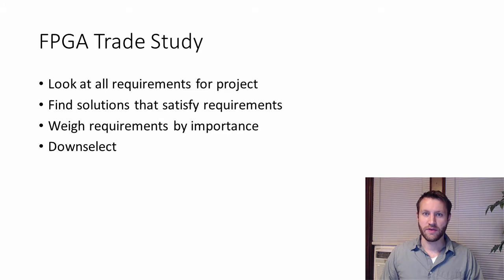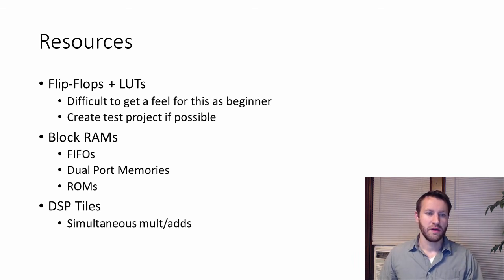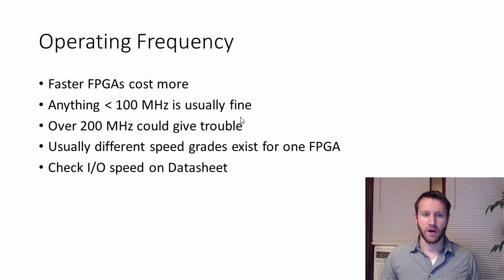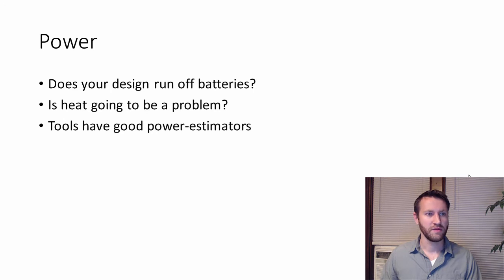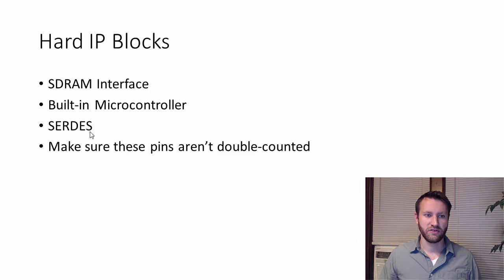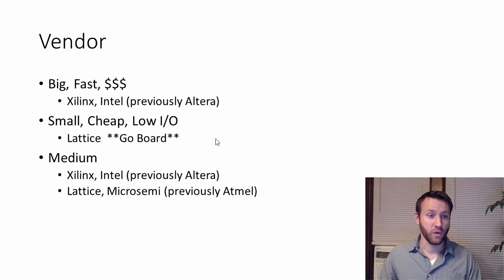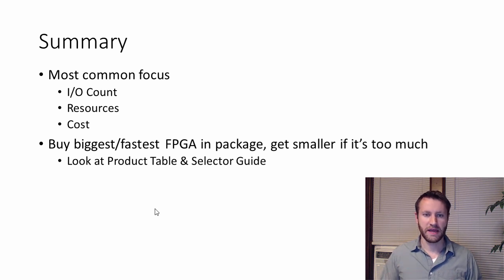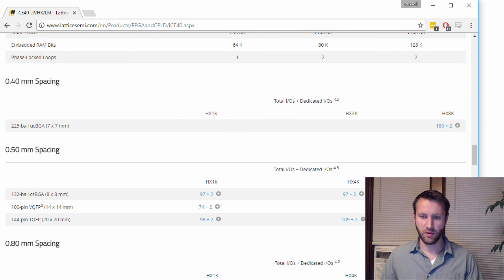How to Choose an FPGA for your design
Learn how to weigh all requirements and create a trade study to choose which FPGA is right for your needs.  This video shows all of the options available when picking an FPGA.  There are a lot!  You need to determine what is important for your design and choose an FPGA that satisfies your needs.  Once you choose, you can start the fun stuff, the VHDL or Verilog coding.

If you enjoyed this video and don't want to have to choose you own FPGA, just use the Nandland.com Go Board!